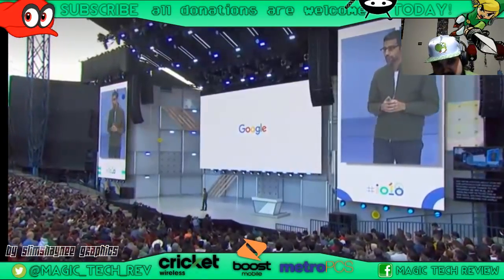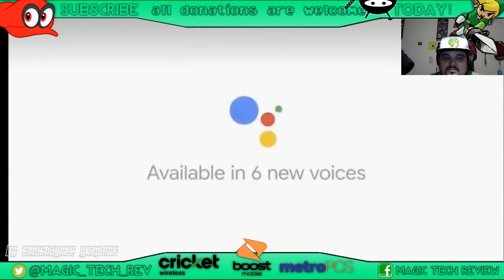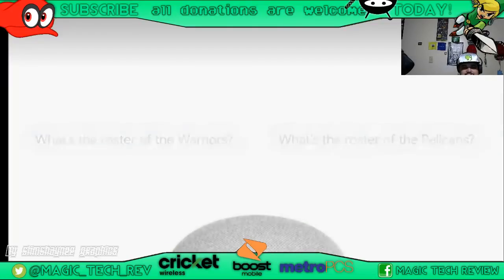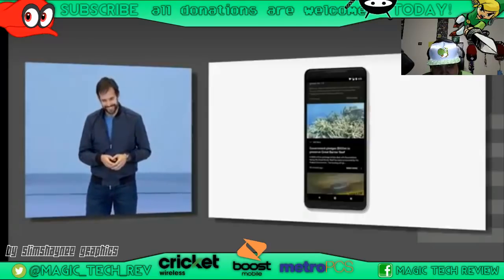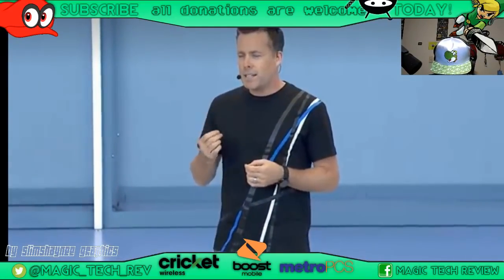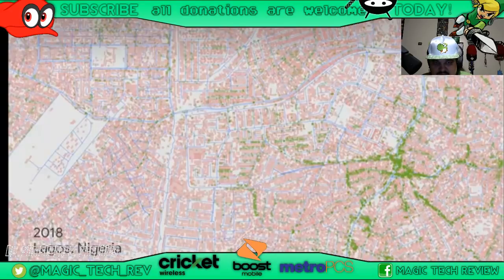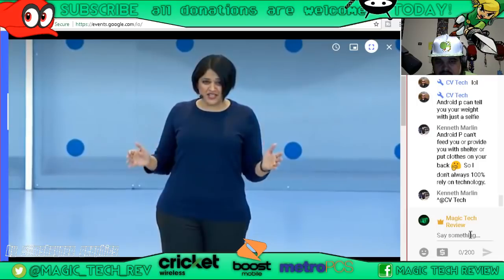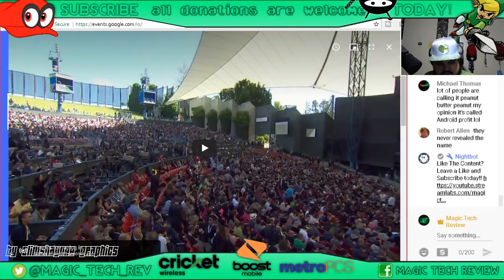GOOGLE I/O 2018 LIVE EVENT KEYNOTE Android P Android Internet Of Things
on Amazon and shop like you normally would! That's it, any purchase made through this link gives the channel a small kickback thanks!!! CricketWireless MetroPCS BoostMobile LIVESTREAM GOOGLE I/O 2018 LIVE EVENT KEYNOTE GOOGLEI/O2018 Q&A COMMENTARY

IF YOU SHOP ON AMAZON USE THIS LINK